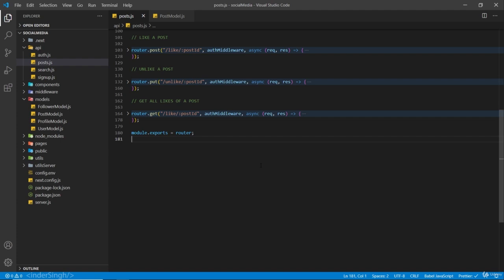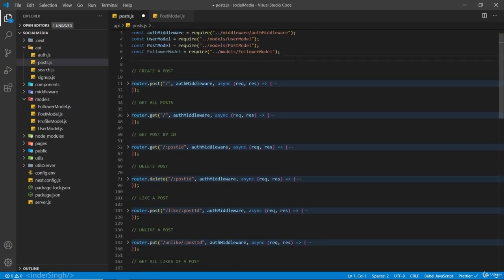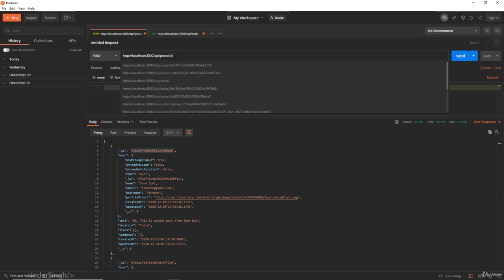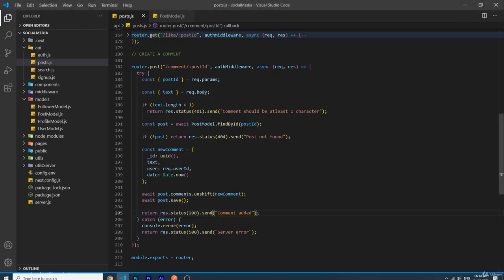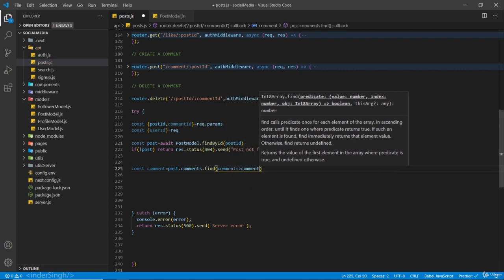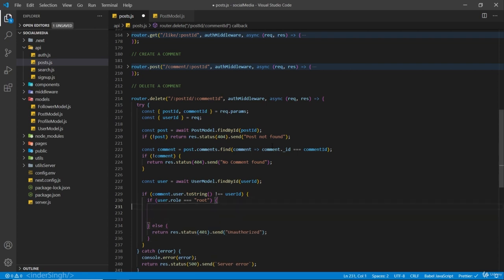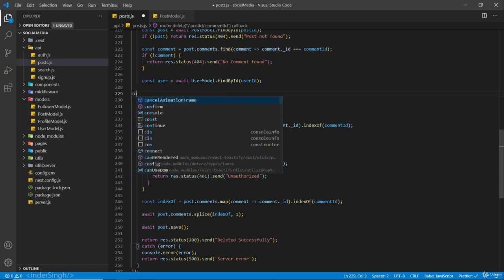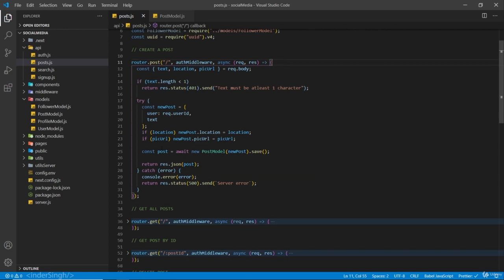27 API routes to comment on a Post